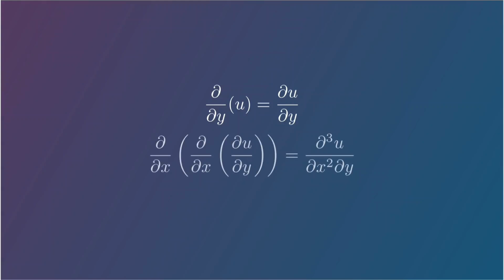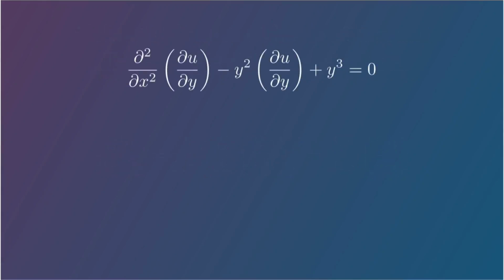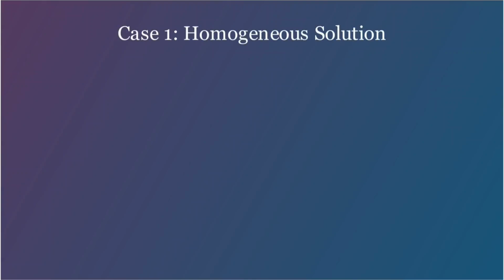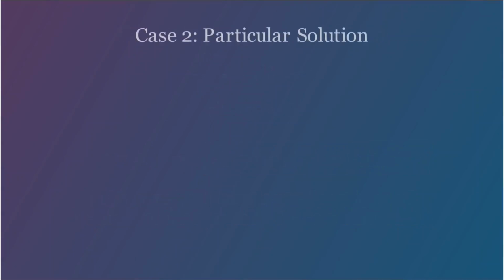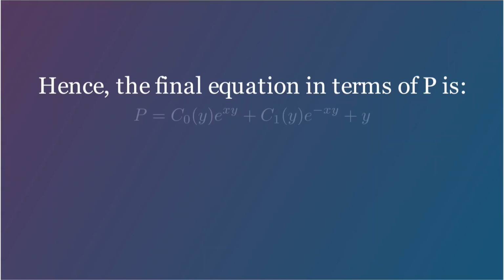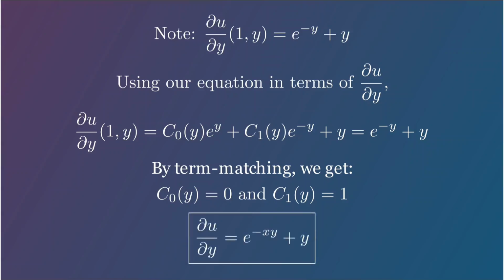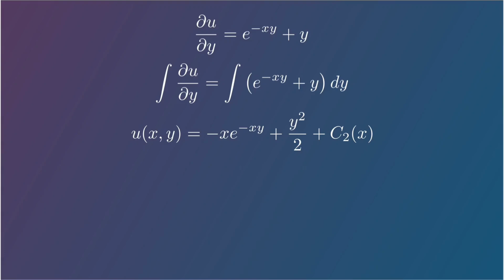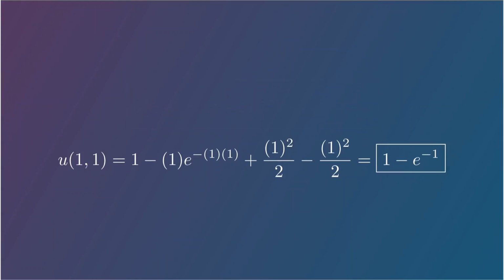THE DIFFERENTIAL OPERATOR META (Hard Daily Differential)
Solved in my apartment, edited in the airport, posted in the province. Mr. Countrywide baby!